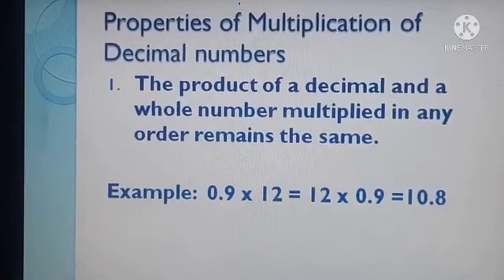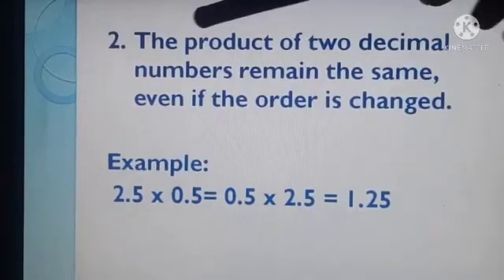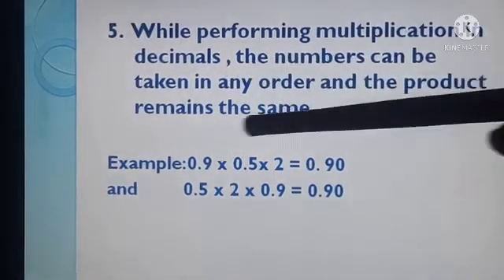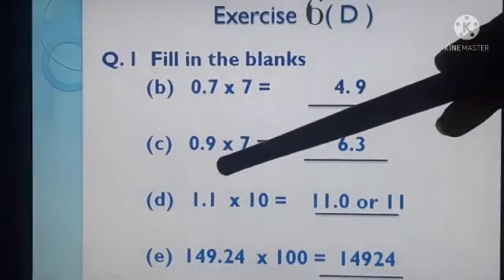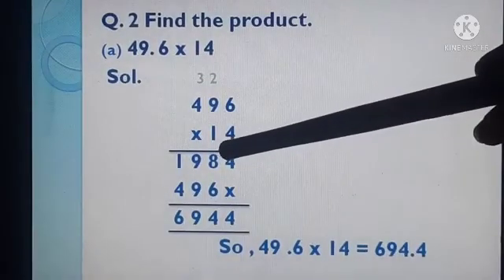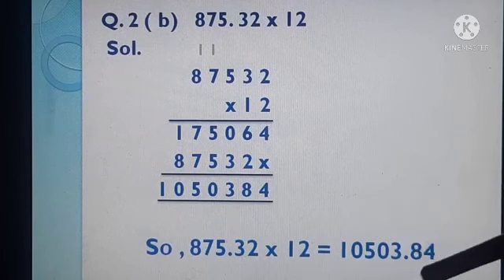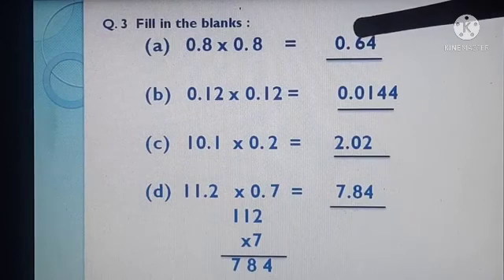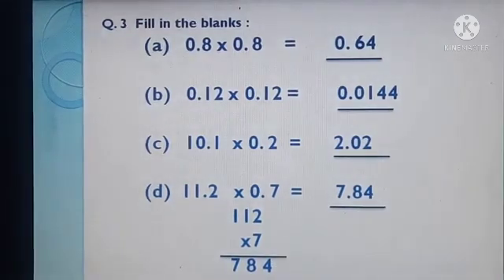Decimals (lecture 3)